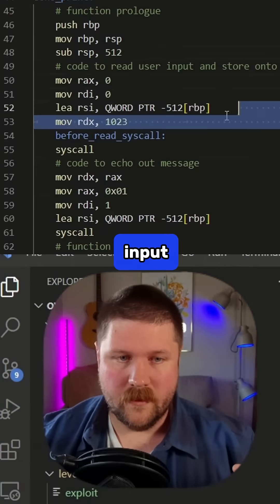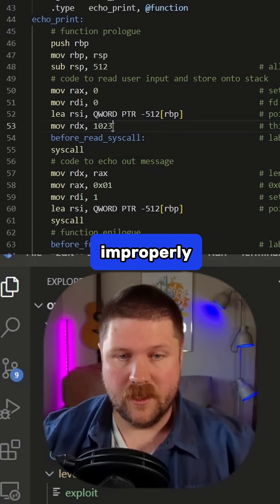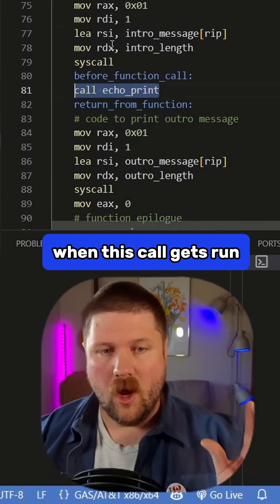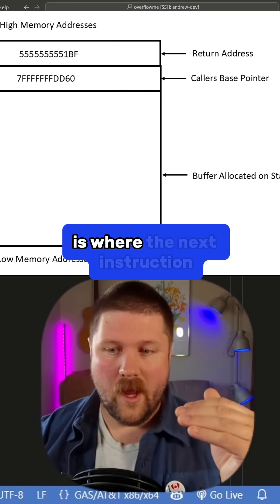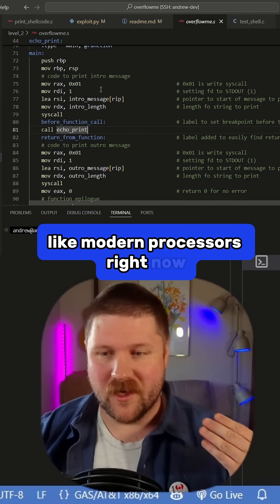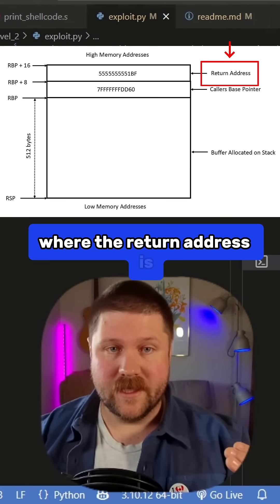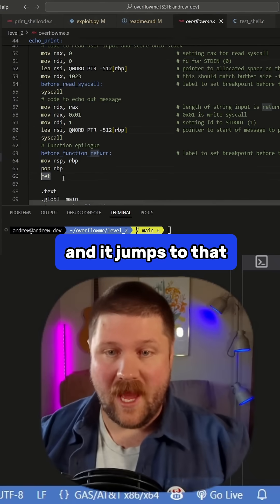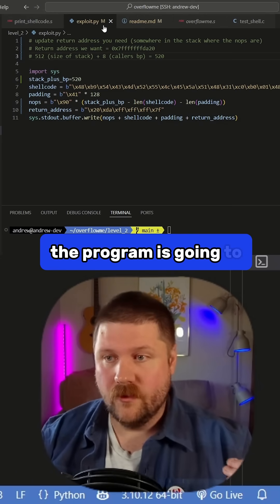Why Stack Overflows Happen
What conditions make a stack overflow possible? Watch Andrew Bellini to see what must happen for this kind of bug to exist & how exploits can occur. As Bellini says, "Once you have control over the instruction pointer, then at that point, now you have control over what the program is going to do." Happy hacking!